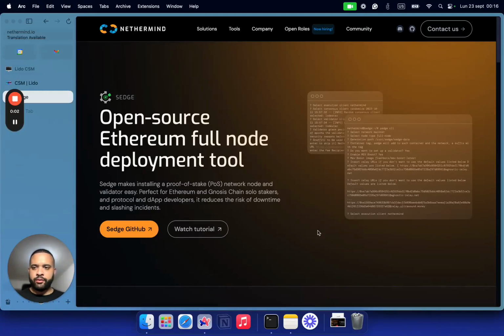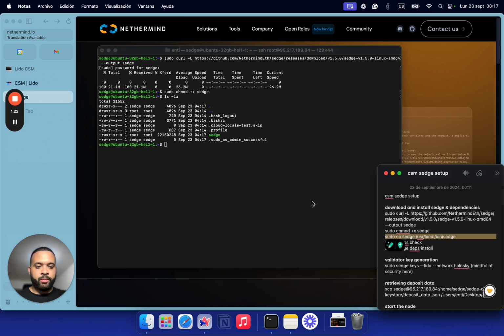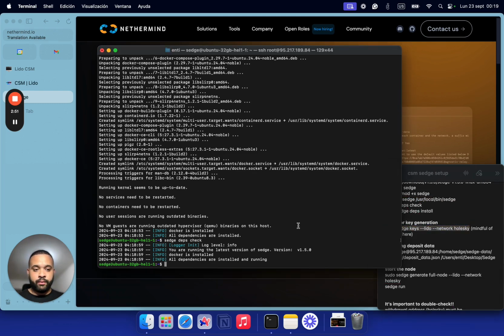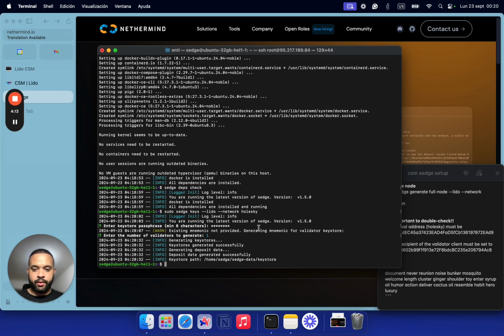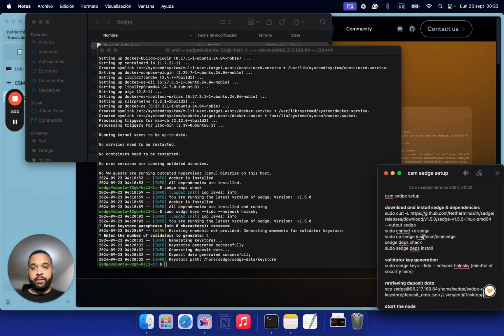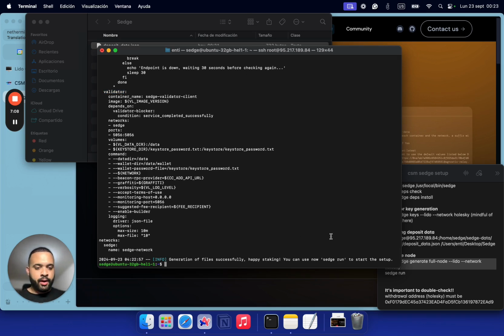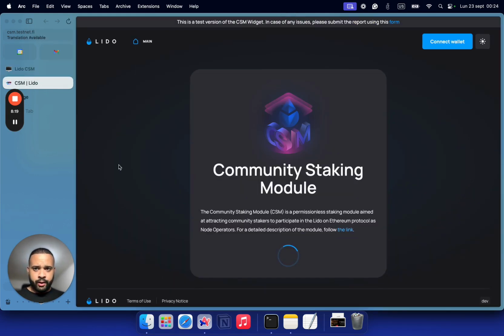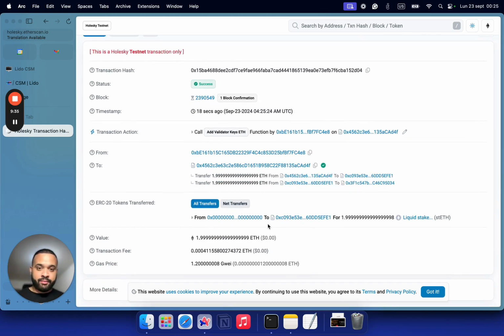Become a Node Operator in less than 10 minutes using Lido's CSM and Sedge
Setting up an Ethereum validator node easy and fast using Lido's Community Staking Module (in the Holesky testnet) and the node management software Sedge.